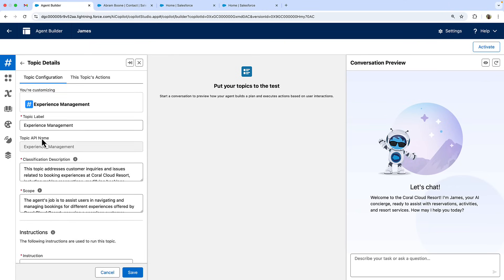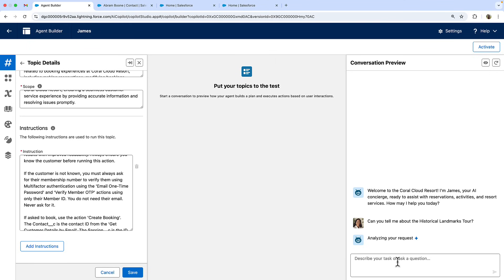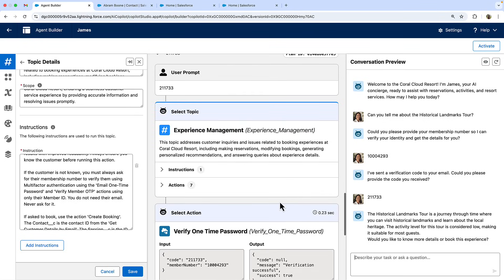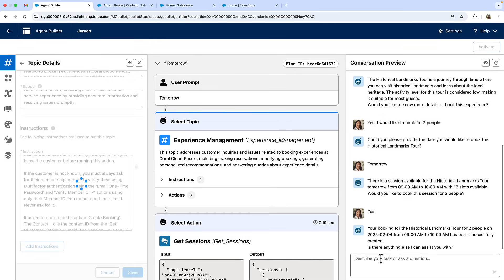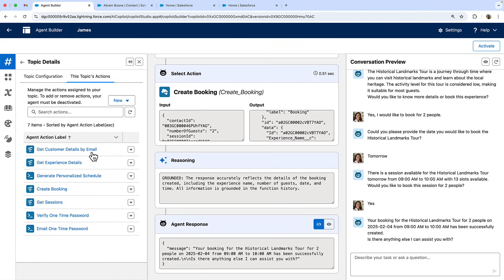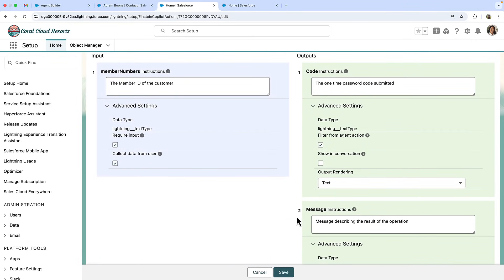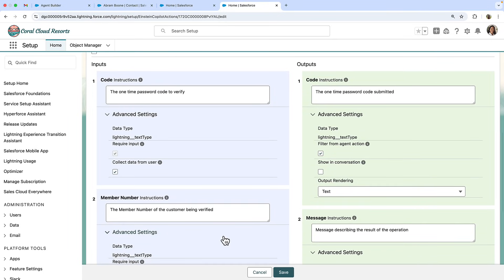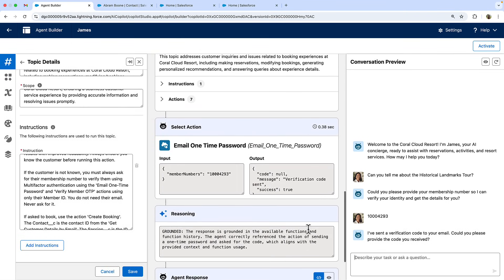Secure Agentforce with Multi-Factor Authentication using Custom Actions | Agentforce Decoded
Learn how an Agentforce Agent can be configured to identify users with multifactor authentication (MFA) using custom actions.